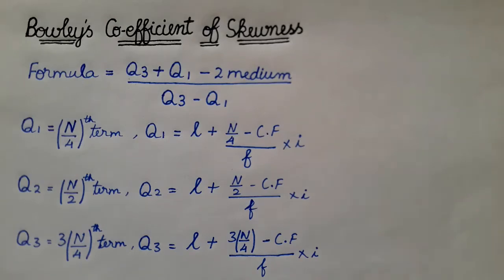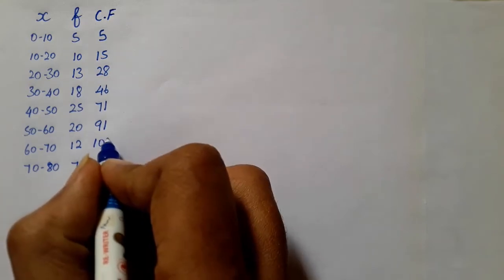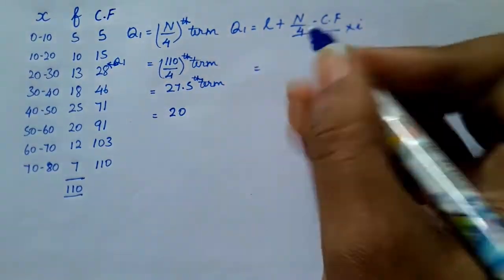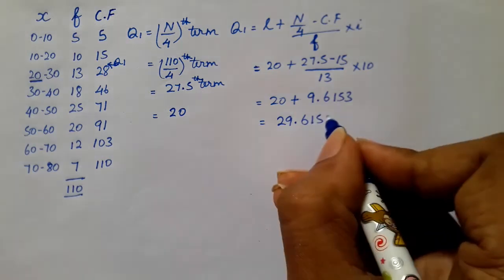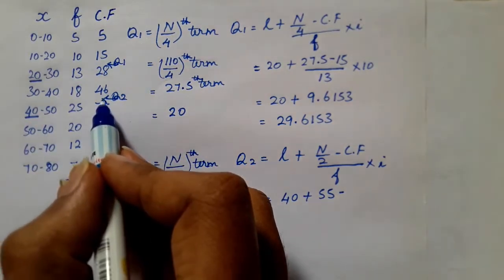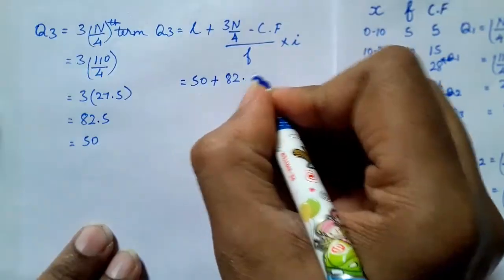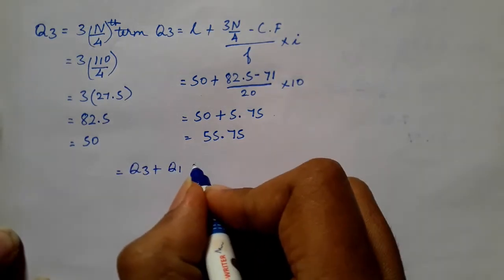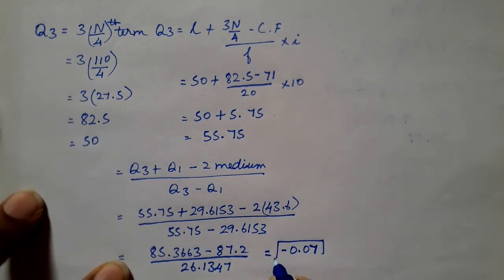Bowley's Co-efficient of Skewness || B.com 3 semester statistics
Do support and share friends.

people also watch this video;